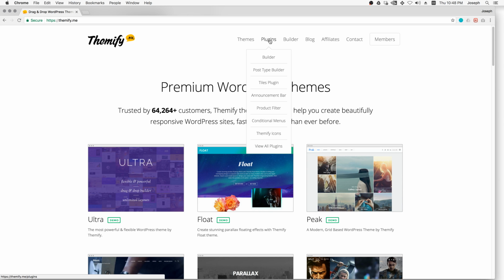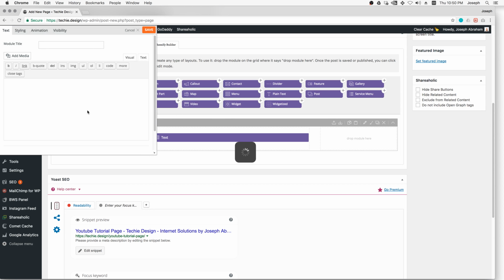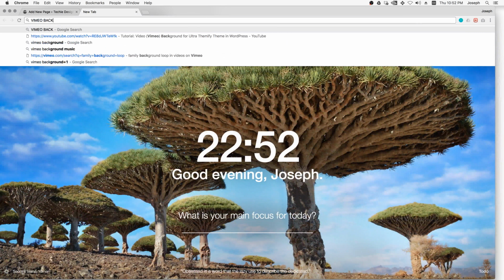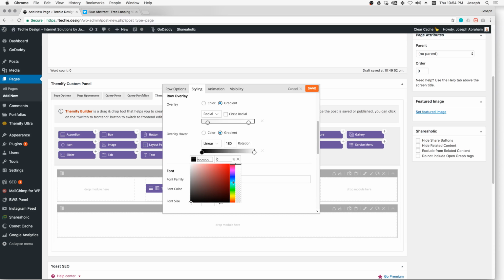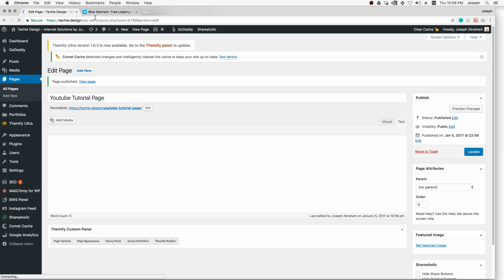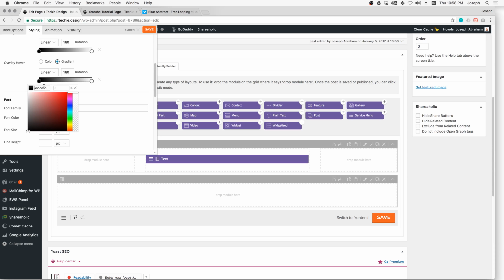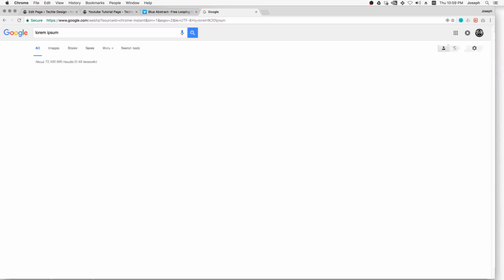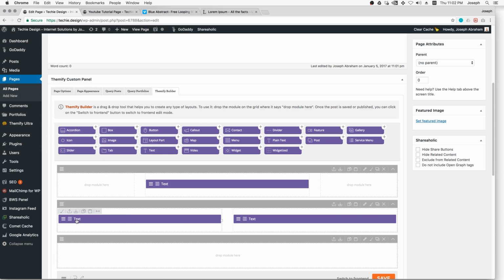Techie Talk, Episode 8: How To Add a Video Background with Themify for Wordpress *Live Stream*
This video teaches some basics of Themify, for WordPress.

Thank you Lihue Andy for giving me the idea for this video!

This channel focuses on web design, web development, and internet marketing strategies. I am always looking to build relationships and improve my channel so I welcome feedback.